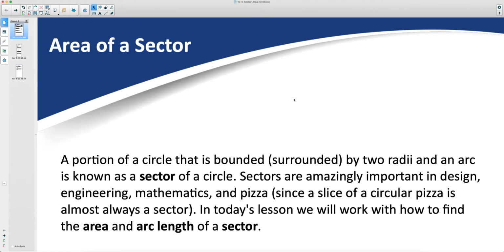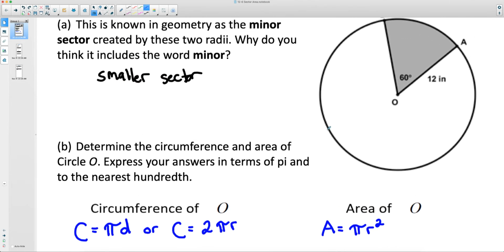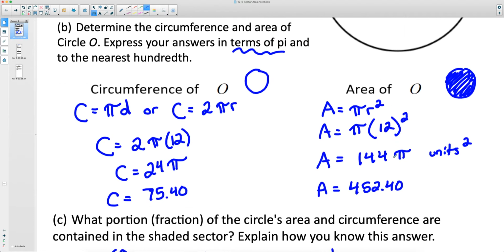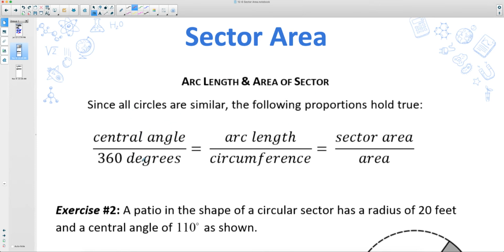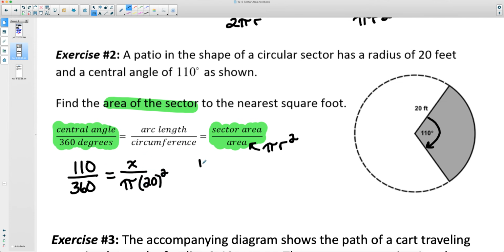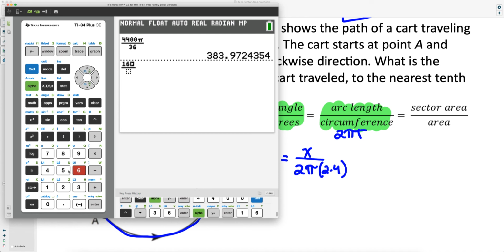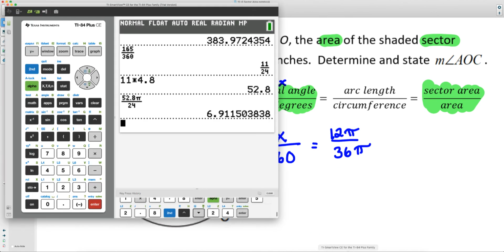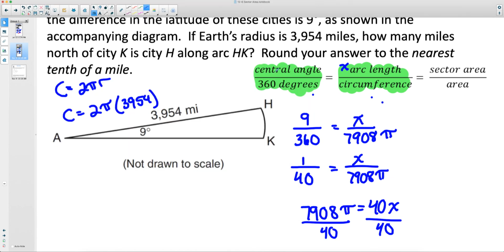12-6 Arc Length Sector Area